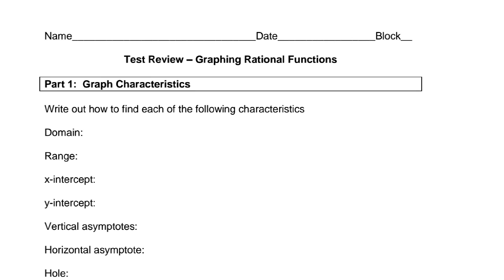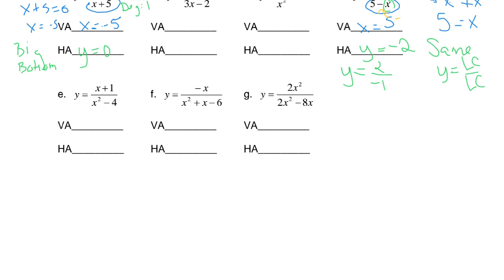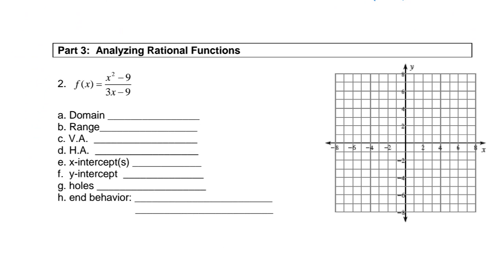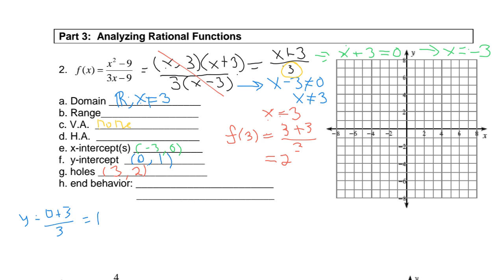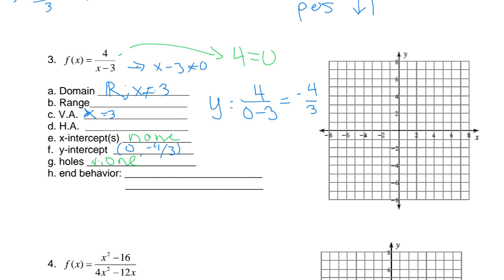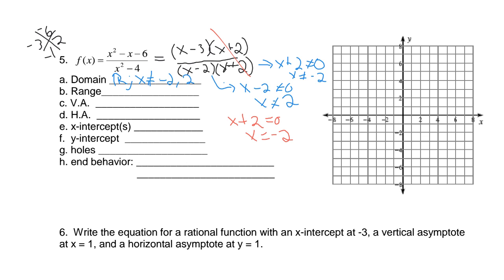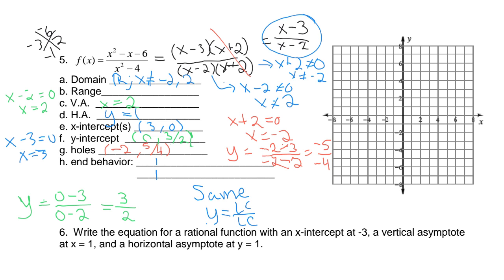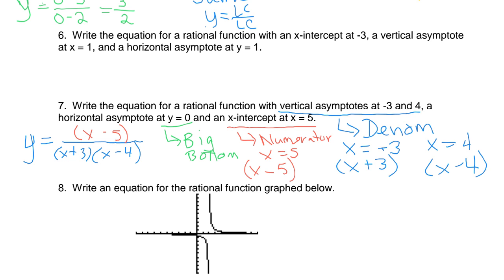U8 Test Review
Mr. Moog explains 1a, 1d, 1e, 1g, 2 (no graph), 3, 5, and 7. Links to the specific problems are listed below